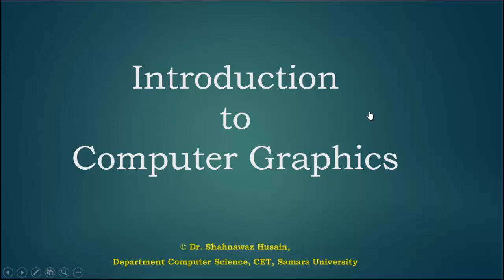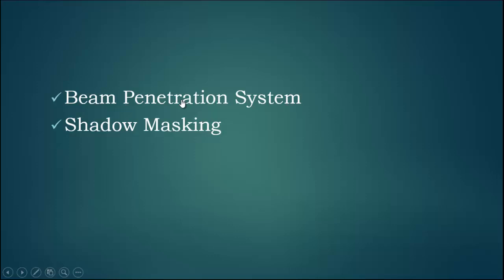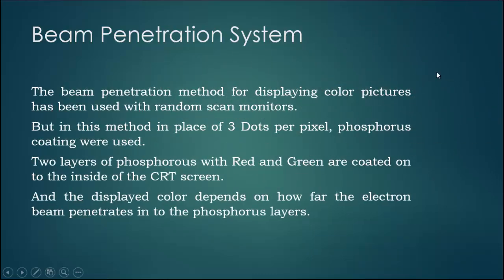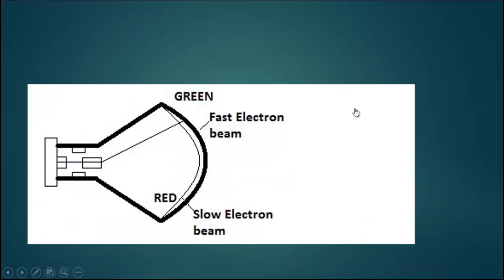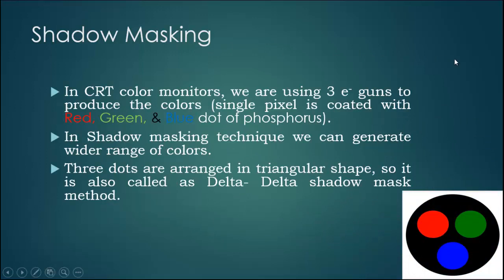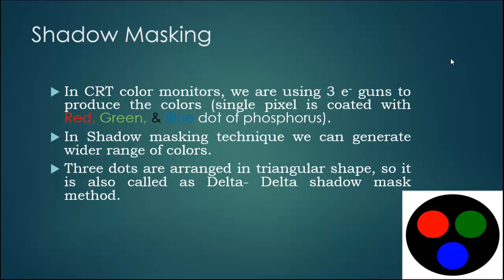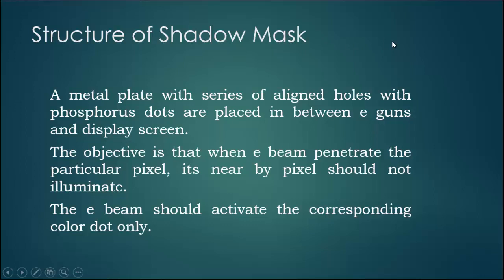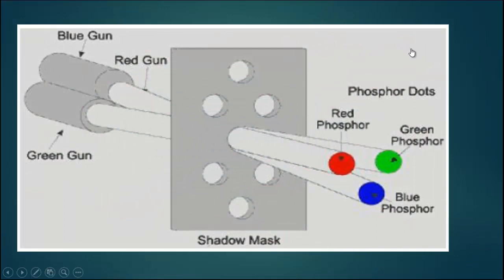Computer Graphics | Shadow Masking | Beam Penetration method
00:14 Beam Penetration Method
01:03 Shadow Masking
Tutorial on Introduction to computer graphics, shadow masking and beam penetration.
computer graphics tutorial
computer graphics tutorial power point
computer graphics tutorials for beginners
3d computer graphics tutorial